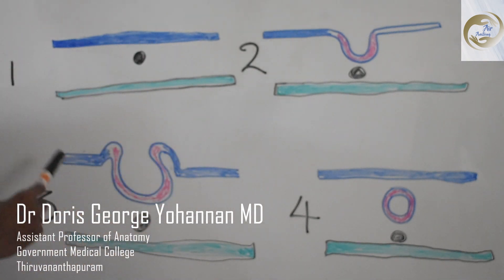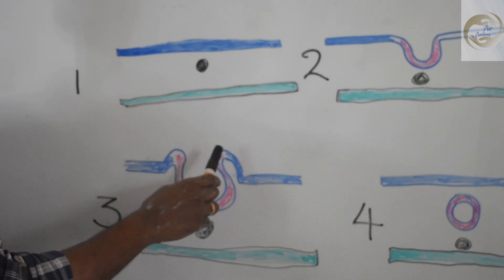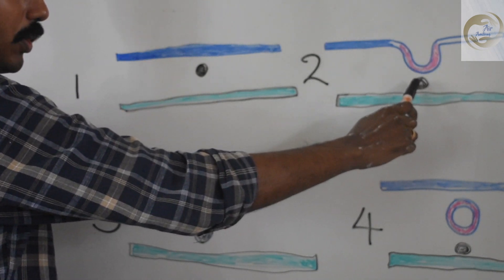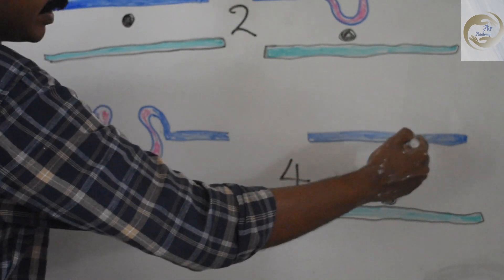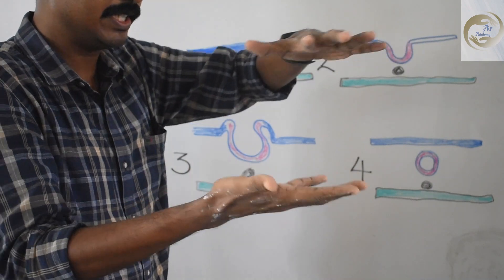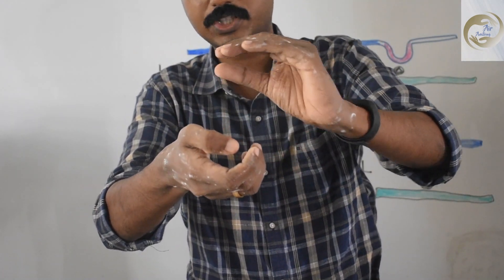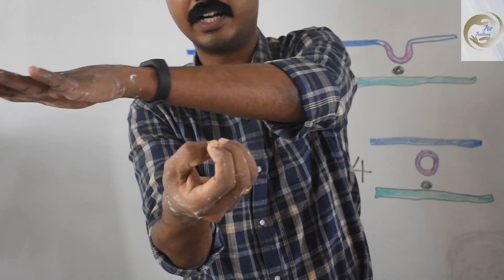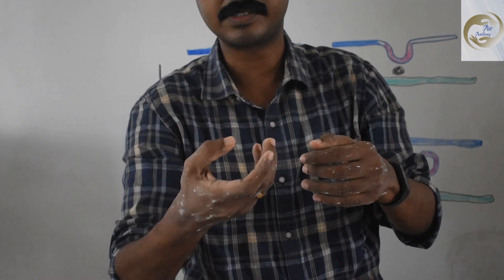Neurulation | Air Anatomy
Neurulation is the development of the neural tissue in the early embryonic period. I describe it using line diagrams and 'Air Anatomy'
Air Anatomy is a highly involving, educational, flexible and literally 'no cost' method to learn spatial content.
[P.S. Apologies for the glove powder in my hands]
Follow this channel for more 'Air Anatomy' videos!